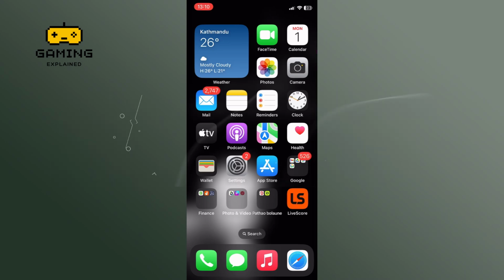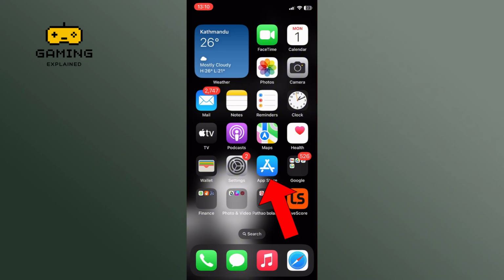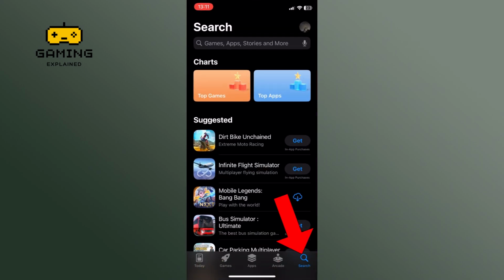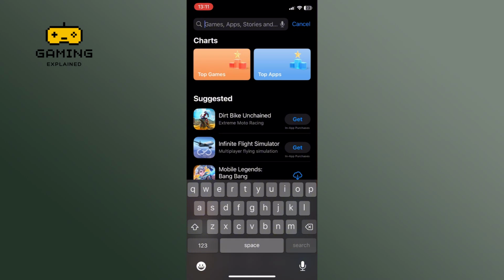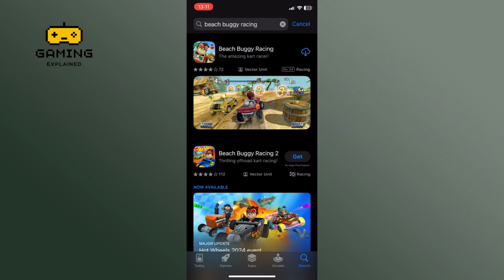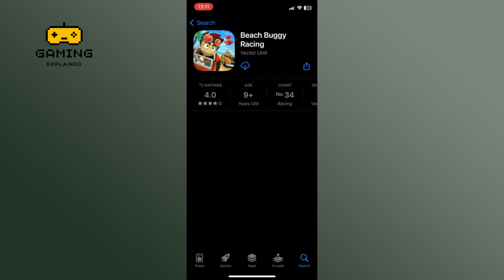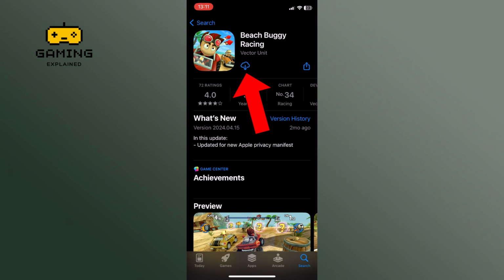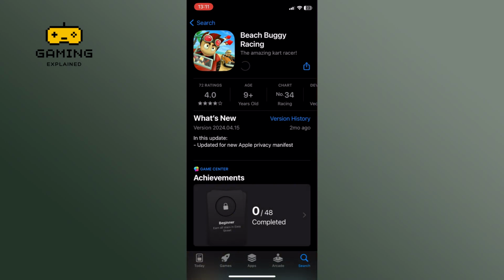How To Download Beach Buggy Racing on iPhone? 2024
First, open the App Store. Once you're in the App Store, tap on the search icon at the bottom right corner of the screen. In the search bar at the top, type "Beach Buggy Racing" and hit the search button. In the search results, you should see Beach Buggy Racing listed, usually at the top. Tap on the Beach Buggy Racing game to open its details page. On the app details page, you'll see a button that says "Get" or shows a cloud icon with an arrow. Tap on it.

And this is how you can download Beach Buggy Racing on iPhone.